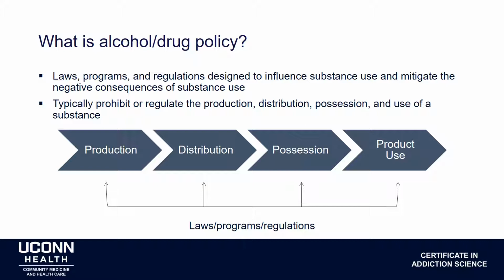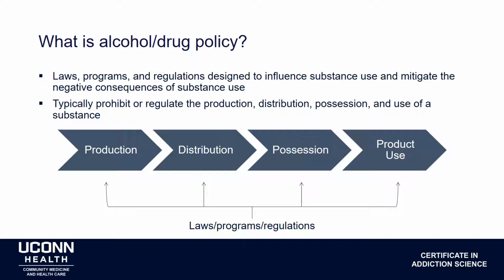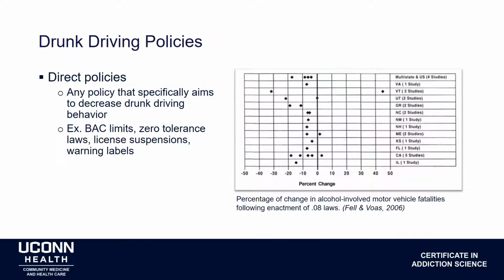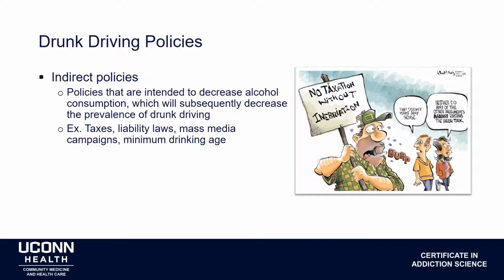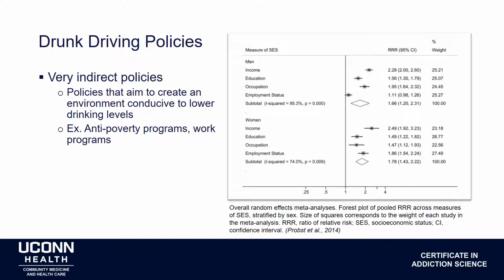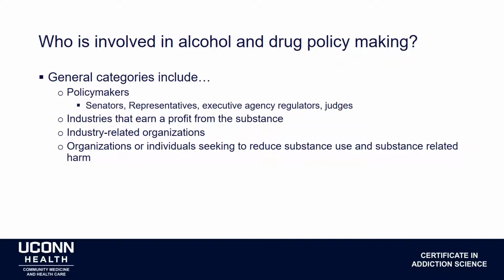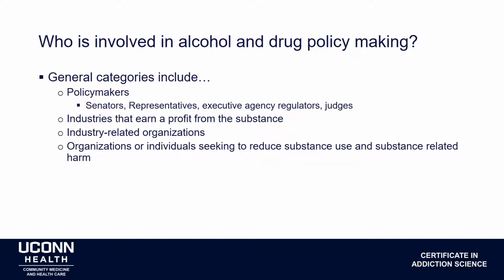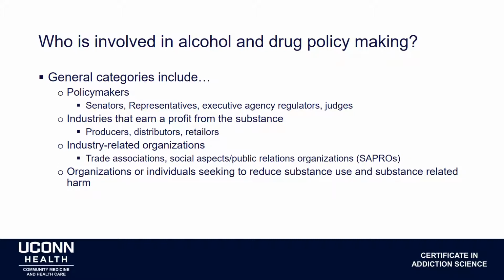Policy Lecture 1B - Scope and Participants in Policy Making